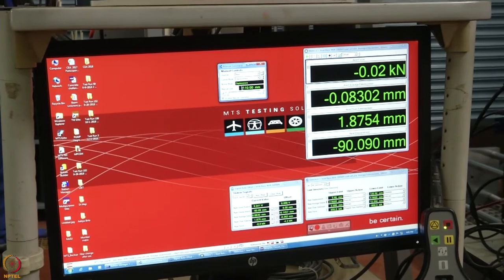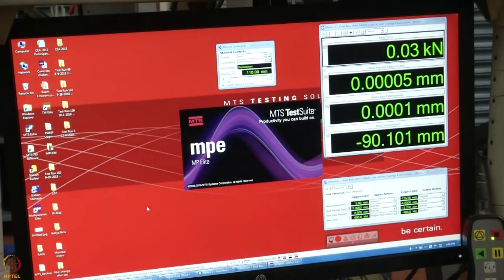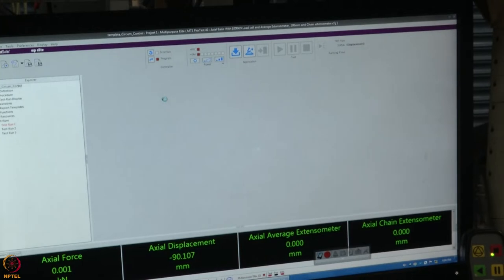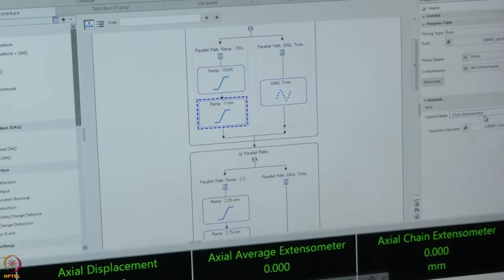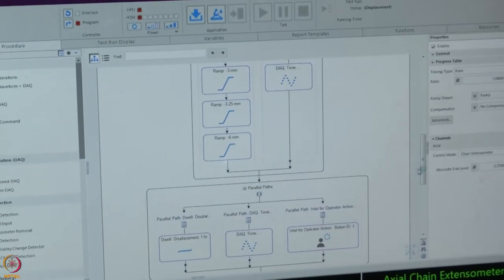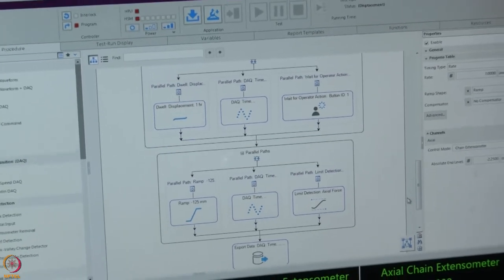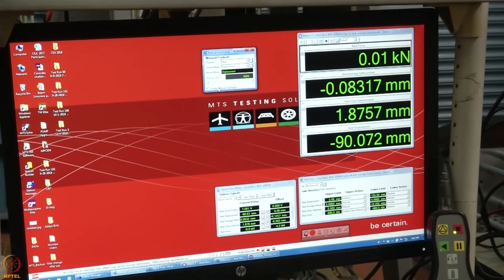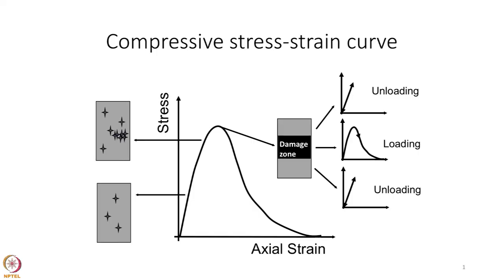Strain Softening Response of Concrete Under Uniaxial Compression